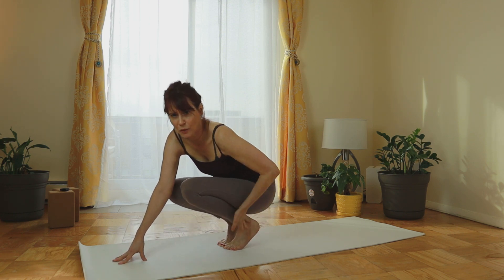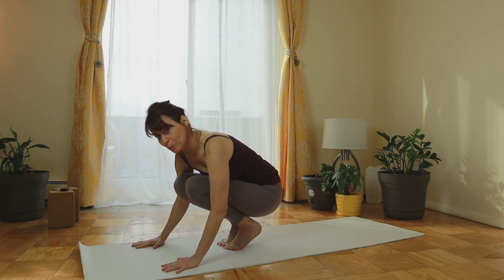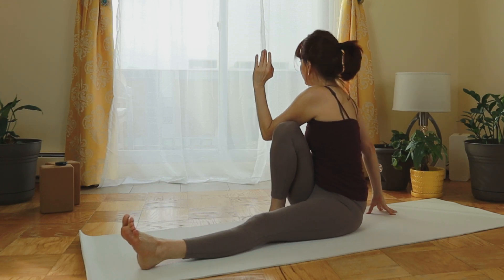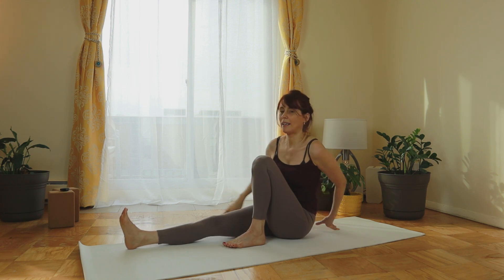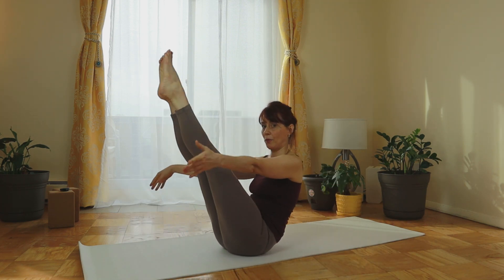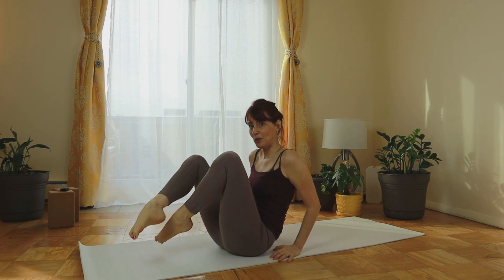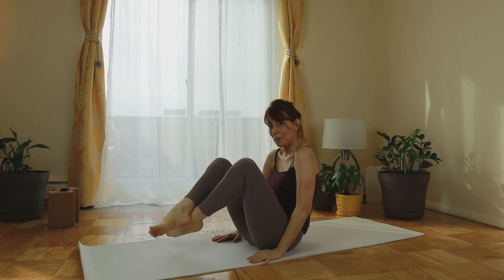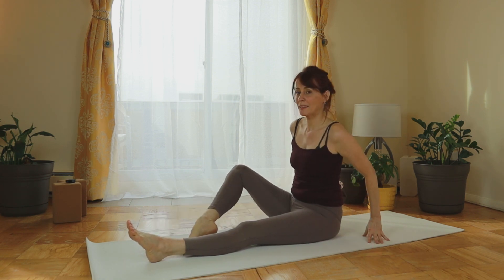5-Min Yoga: Lose Weight/Curve Your Appetite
A 5-minute class to release weight after you attend a banquet or curve your appetite before you go.

This amazing short class uses simple postures that will help fire up your metabolism before you attend a gathering where you will eat a lot. The internal organ massage will make you so aware of your gut that you will feel the signal of being full and might not even want to eat too much.

If you already ate quite a bit... (I know I sometimes do), then this class helps you eliminate toxins and start to lose weight.

You may think that five minutes is not enough, but these postures have ancient wisdom behind them, and if there is one thing that yogis pay attention to is digestion.

In yoga, the most important thing is the stomach. All diseases start here and keeping the gut clean is a huge priority.

Trying this class can't hurt. It's only five minutes, and you can feel the benefits in your own beautiful body.

Enjoy the practice!